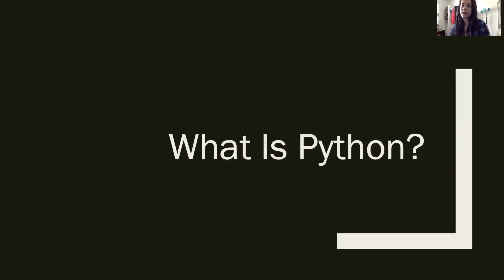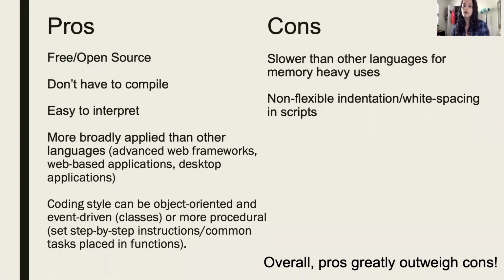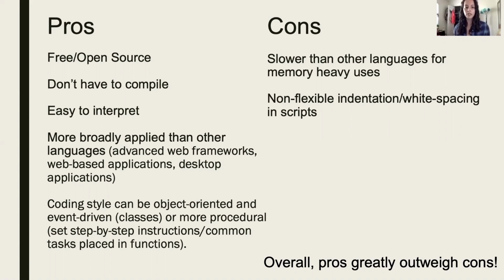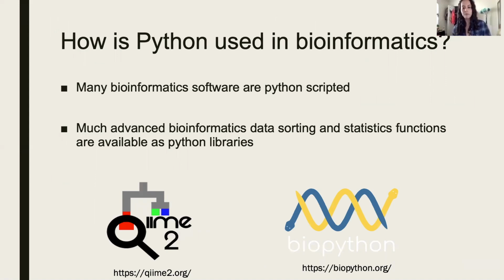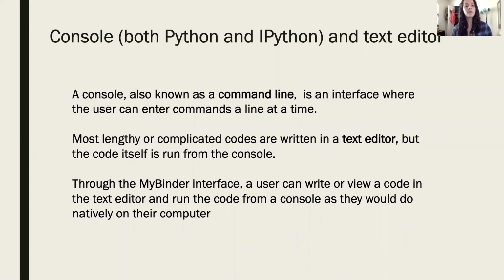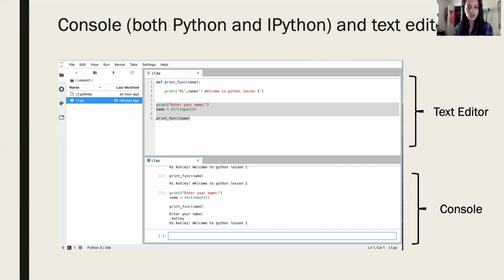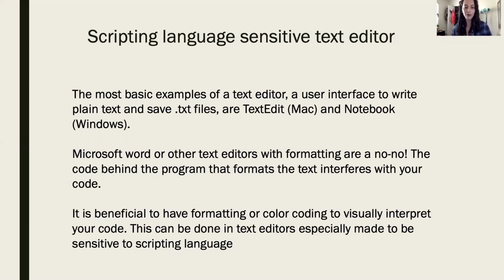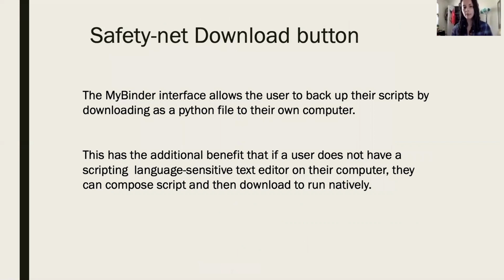Topic: Python Lesson 1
Discussing what Python is and how BVCN lessons will interact with Python in future lessons